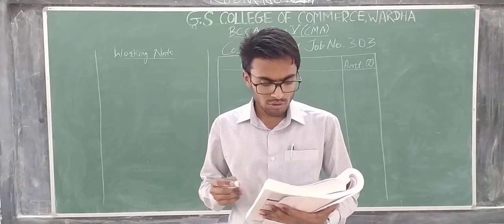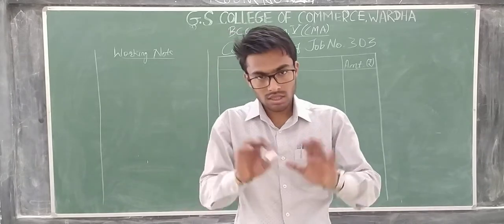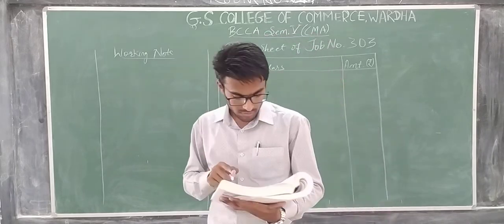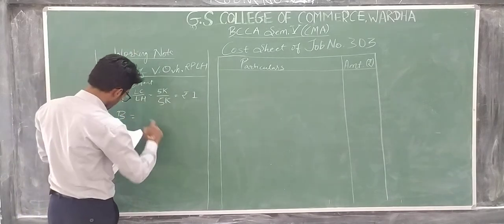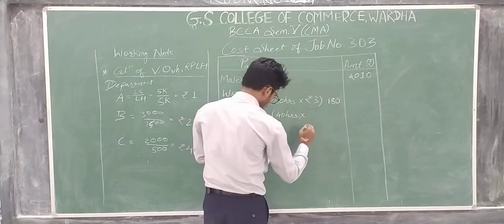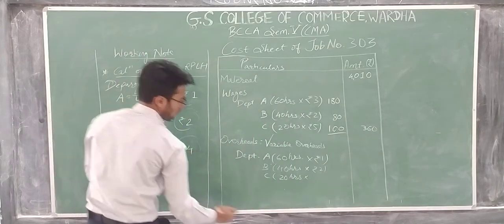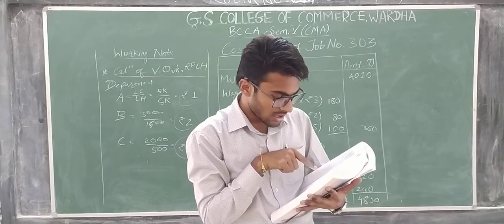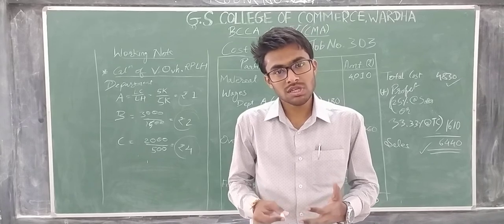BCCA Sem 5 - Cost & Management Accounting - Lecture 17